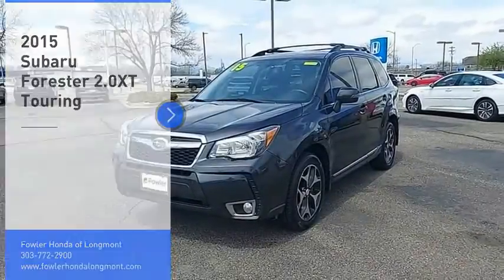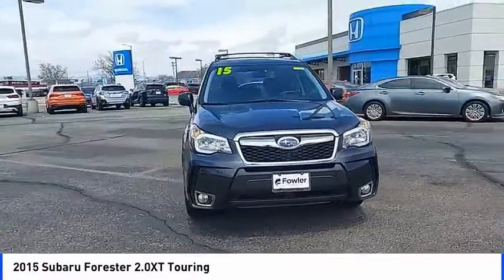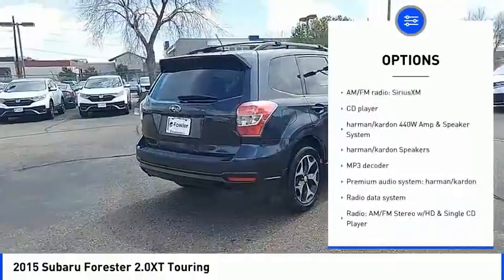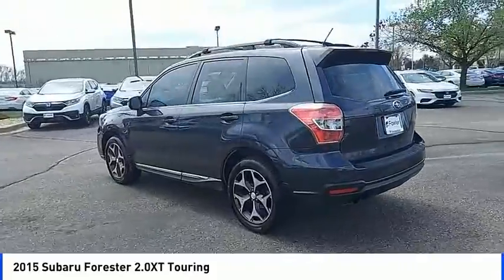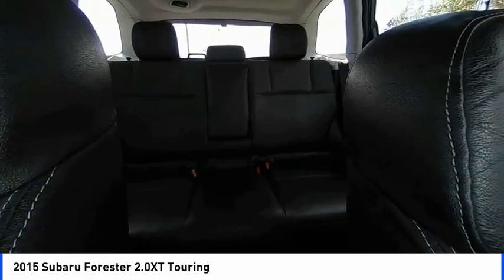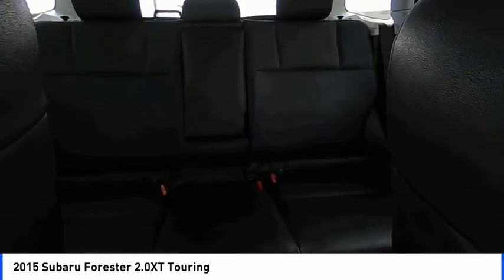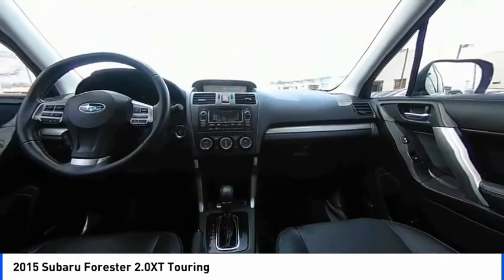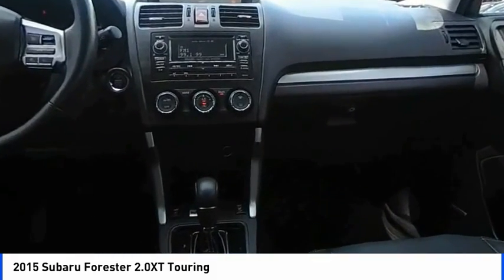2015 Subaru Forester L200084A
2015 Subaru Forester 2.0XT Touring

Fowler Honda in Longmont (Formerly Frontier Honda) at 710 S Main St, Longmont, CO (Call us at 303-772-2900) is your destination for Honda vehicles in Longmont, CO. At our dealership, we serve customers from Denver, Firestone, Erie, Boulder and surrounding areas. Recent Arrival!brREAR BACKUP CAMERA, BLUETOOTH, HANDS-FREE, KEYLESS ENTRY, PUSH BUTTON START, LEATHER, LOCAL TRADE, USB, ALL-WHEEL DRIVE, HEATED MIRRORS, POWER SUNROOF / MOONROOF, HEATED SEATS.br2015 Subaru Forester 2.0XT Touring AWD 4D Sport Utility AWD Lineartronic CVT 2.0L 4-Cylinder DOHC 16V Turbocharged IntercooledbrTo Protect Your Safety, we are currently offering Virtual Tour of Vehicle: We will use live interactive video chat to give you a virtual walk around of any vehicle we have in stock. We are offering online tools to help you work your deal before coming by the dealership which helps speed up your visit. Local Home Delivery: If you buy a vehicle, over the phone, email, text. We will deliver the vehicle to your home or a place of your choosing. CARFAX One-Owner. Clean CARFAX.brbrOdometer is 11917 miles below market average!